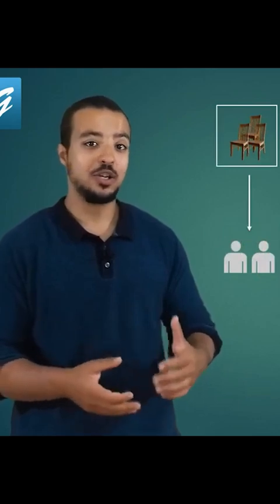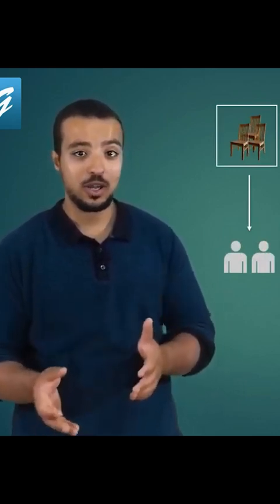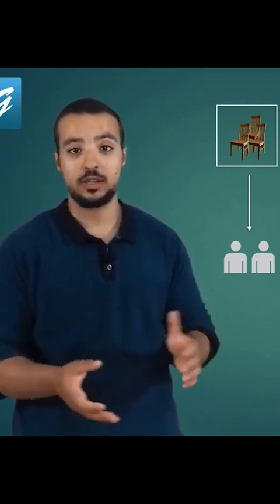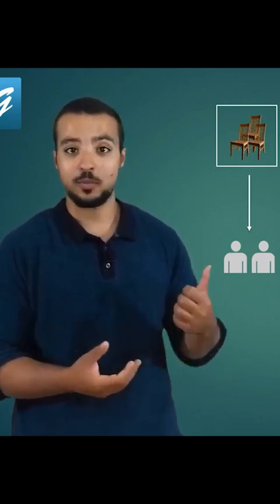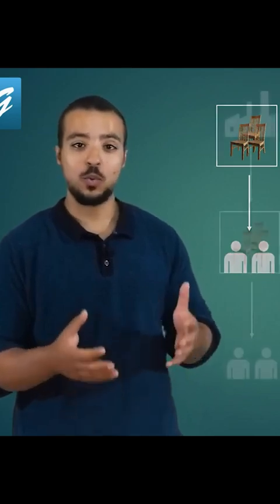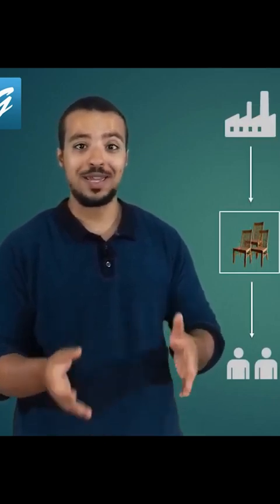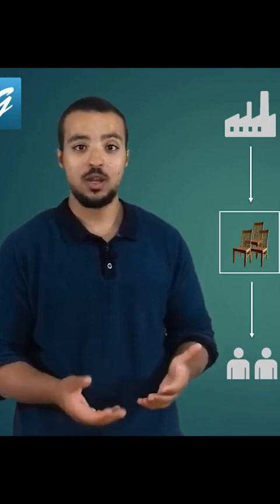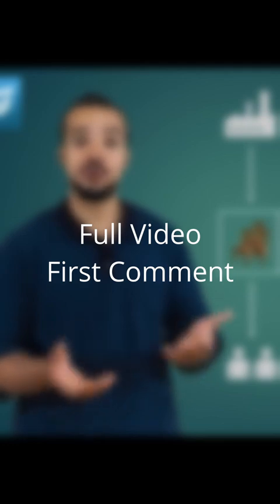Value Added Taxes Explained + Demo on SAP S4HANA VAT